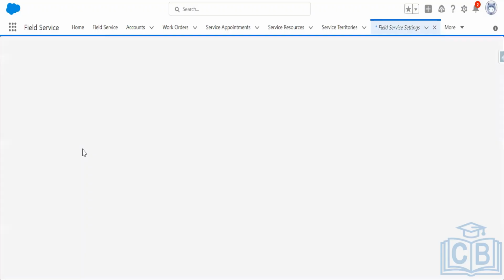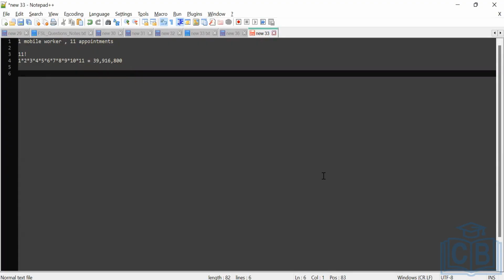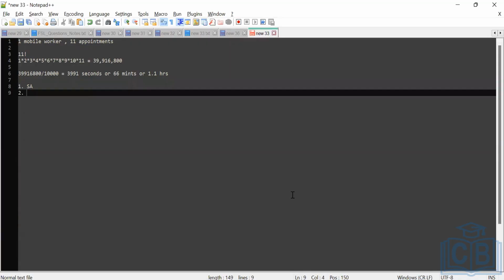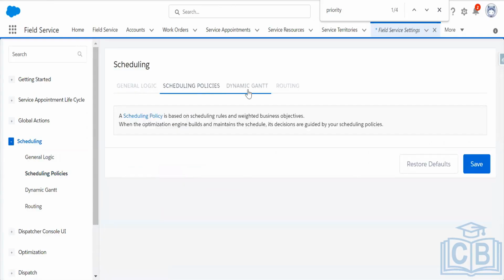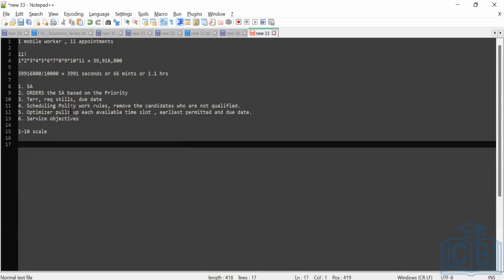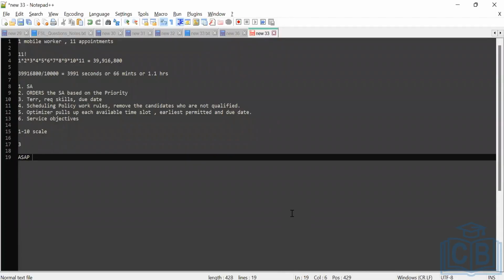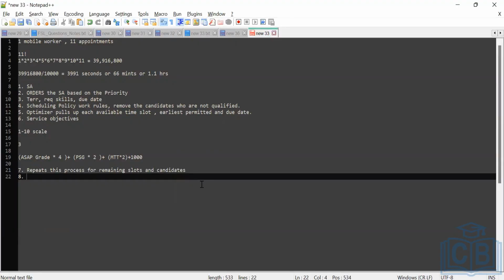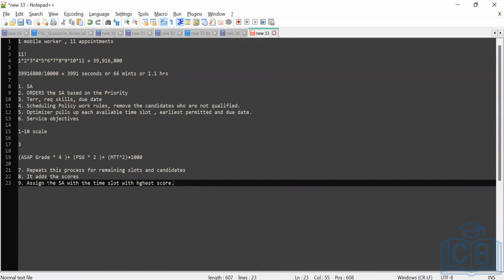Salesforce Field Service Lightning Optimization | FSL Training | CyberBrainer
🔧 Welcome to CyberBrainer’s Ultimate Guide to Optimizing Salesforce Field Service Lightning (FSL)! ⚙️
In this power-packed tutorial, you'll learn how to fine-tune your FSL setup to streamline operations, improve field technician productivity, and deliver an exceptional customer experience. Whether you’re an FSL admin, dispatcher, or field manager, this guide will help you unlock advanced optimization strategies to get the most out of Salesforce Field Service. 🚀

👉 What You’ll Learn in This Video:
🧠 Understanding Optimization in Salesforce FSL
⚙️ Fine-Tuning Work Rules, Service Objectives & Scheduling Policies
📍 Leveraging Location & Time-Based Scheduling Logic
📱 Enhancing Mobile App Performance for Field Technicians
📊 Monitoring Field Metrics with Reports & Dashboards
🔁 Automating Workflow Steps for Service Appointments
🔒 Managing Permissions, Access & Security
💡 Best Practices for FSL Performance & Dispatch Optimization

🔍 Related Topics Covered:
🔧 Salesforce FSL Configuration Essentials
📈 Service KPIs & Real-Time Performance Dashboards
🧭 Smart Scheduling Strategies in FSL
🛠️ Optimizing Work Orders & Appointment Lifecycle
📍 Route Optimization & Territory Planning
📱 Mobile Workforce Best Practices
🔐 Role-Based Access and Security in FSL
⚡ Automation and Workflow Enhancements in FSL

Learn more,
Salesforce Field Service Optimization
FSL performance tuning
Smart Scheduling in FSL
Service Automation Strategies
Work Order Process Efficiency
FSL Mobile App Optimization
Territory & Route Optimization
Salesforce Field Analytics
Automating Service Workflows
FSL Reporting & KPI Dashboards
Permission Management in FSL
Mobile Workforce Tools
FSL Dispatch Tactics
Salesforce Service Operations
FSL Scheduling Algorithms
Salesforce Field Technician Enablement
Salesforce FSL Best Practices
FSL System Configuration Guide